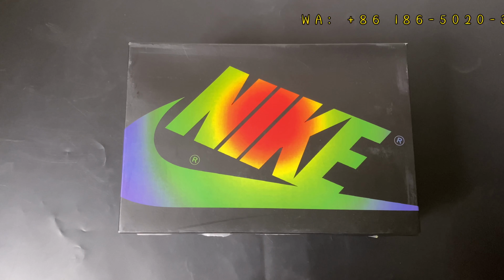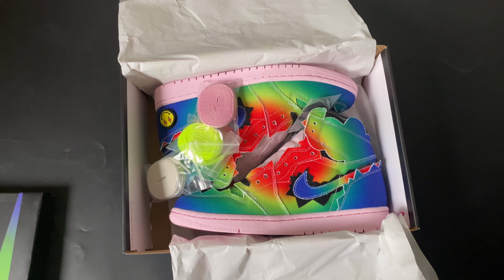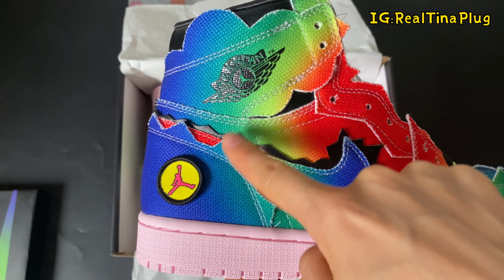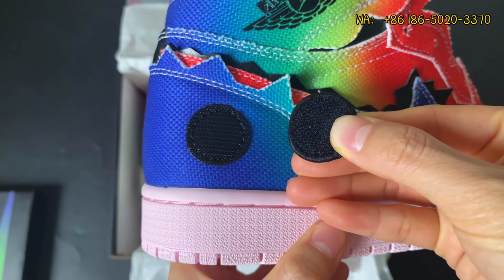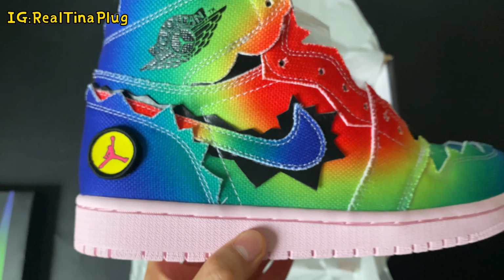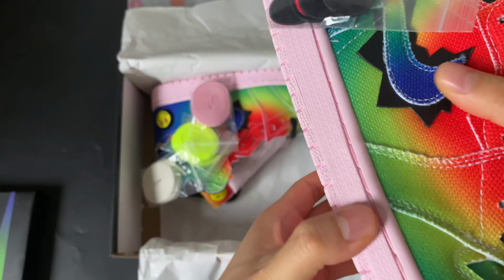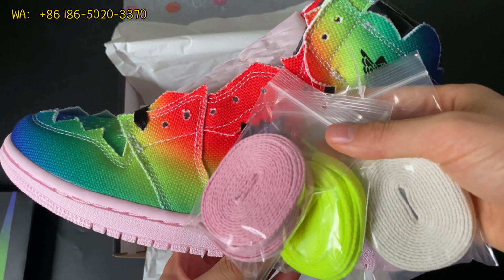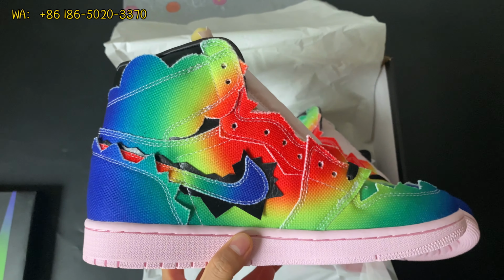Air Jordan 1 Retro High J Balvin Unboxing Review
WeChat: URsneaker007